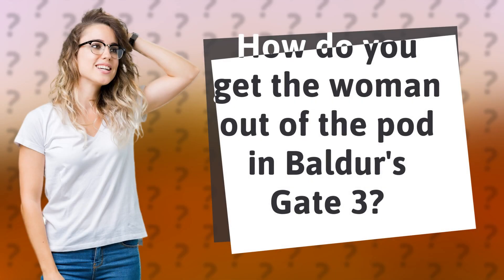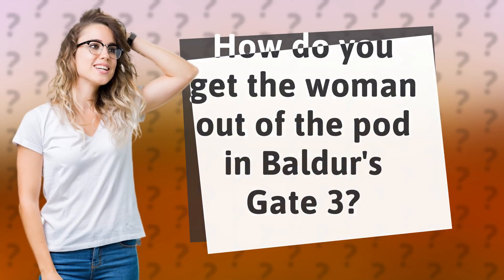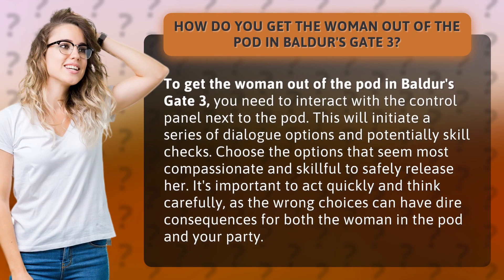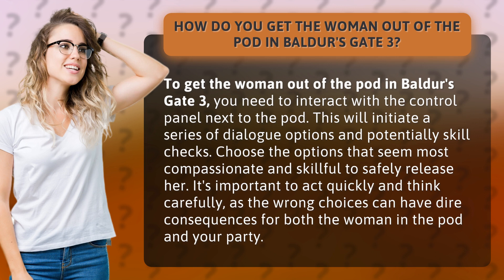How do you get the woman out of the pod in Baldur's Gate 3?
Baldur's Gate 3: Rescuing the Woman from the Pod • Rescue Her! • Learn how to safely release the woman trapped in the pod in Baldur's Gate 3 by interacting with the control panel, choosing the right dialogue options, and passing skill checks. Act quickly and wisely to avoid dire consequences!